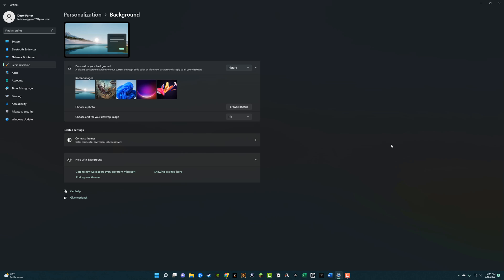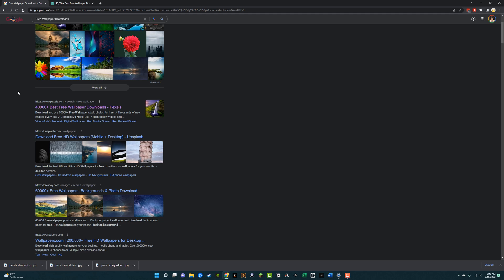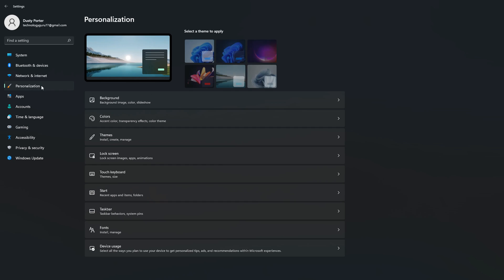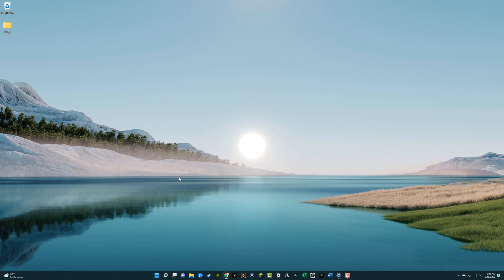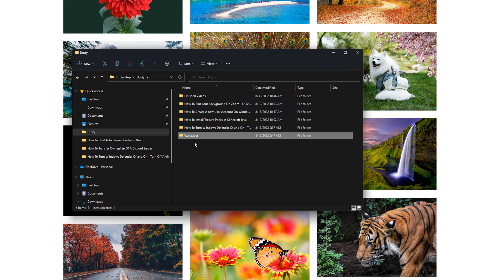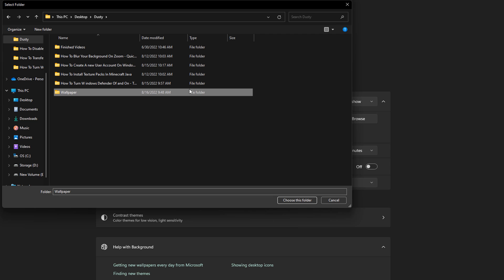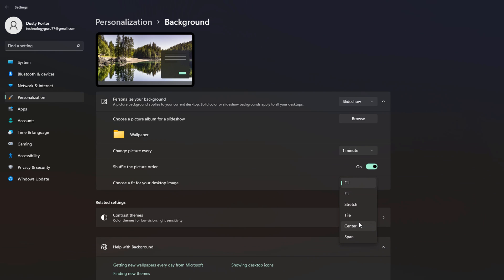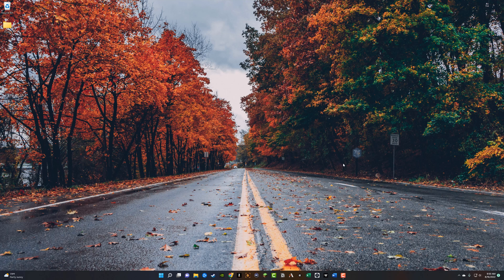How to Create A Wallpaper Slideshow In Windows 11 - Randomize Your Wallpaper Images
In this video tutorial, I show you how to create a wallpaper slideshow in Windows 11. This allows you to have multiple images that rotate every so often for your Wallpaper images in Windows 11